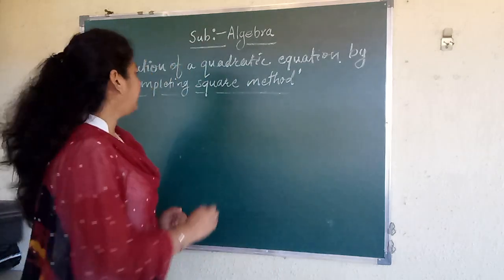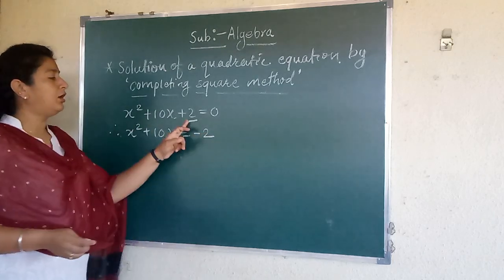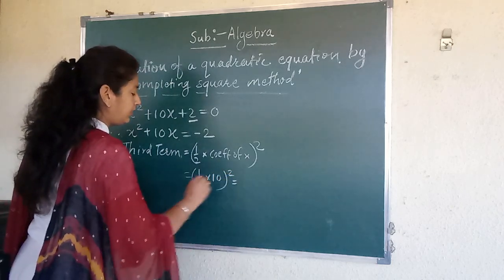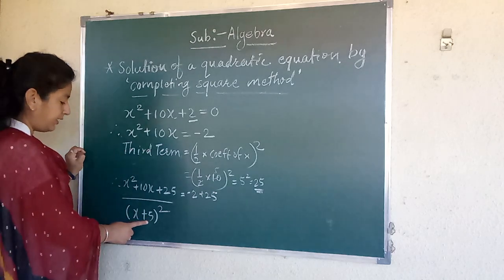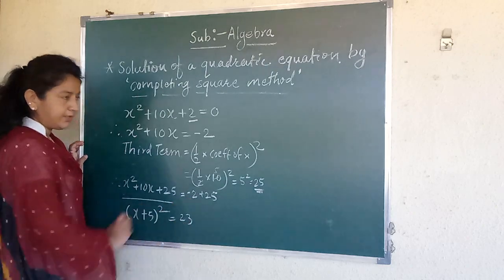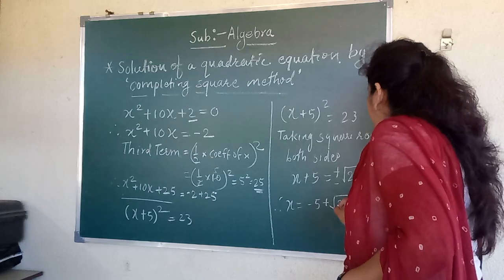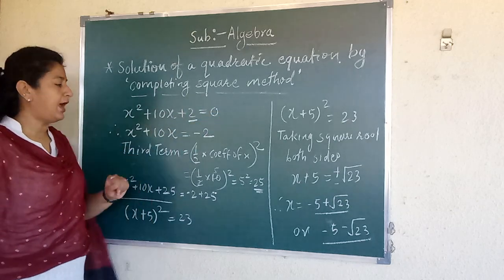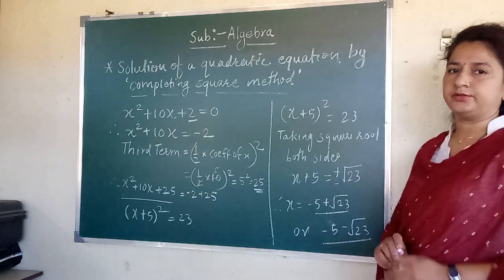Mary matha Algebra 4